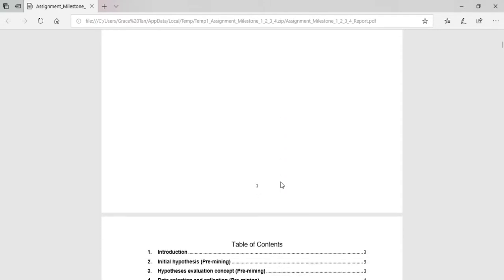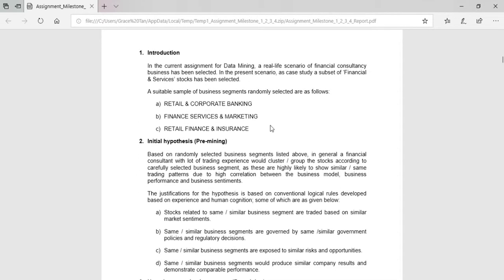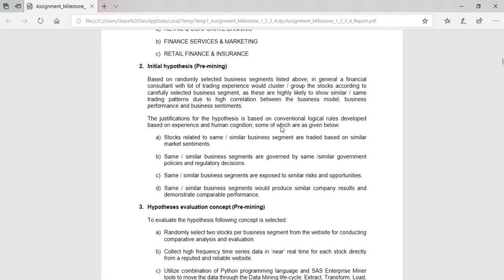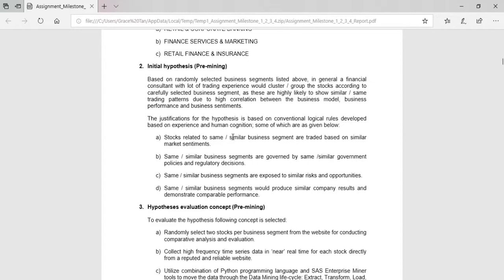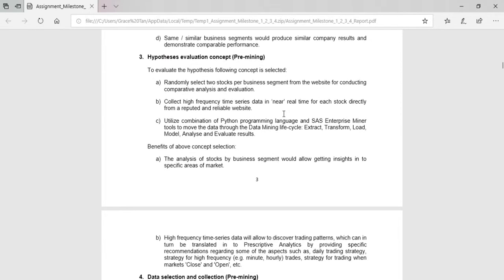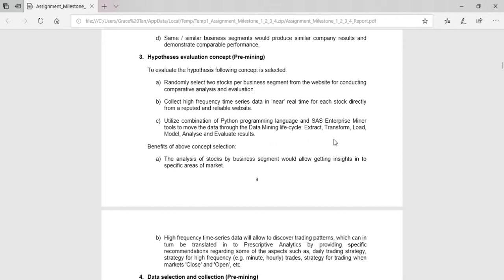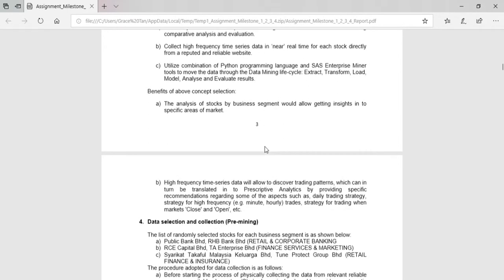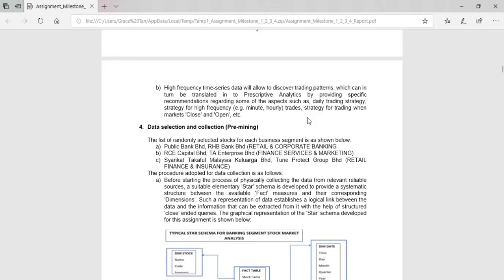Microsoft Edge 26 4 2019 9 40 43 PM